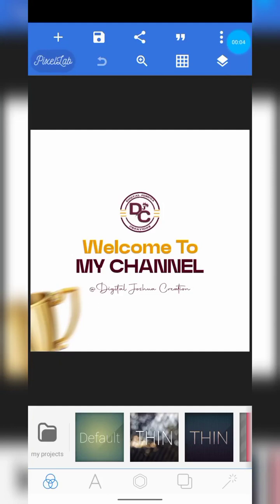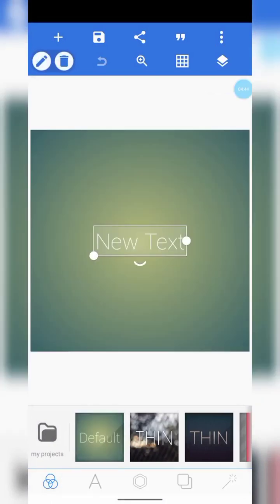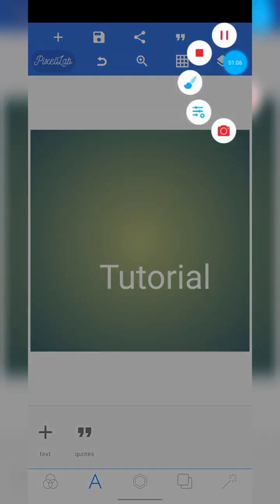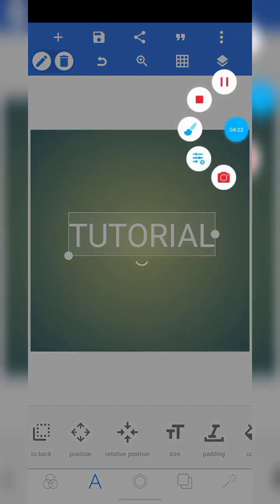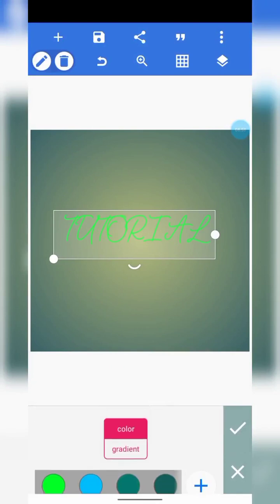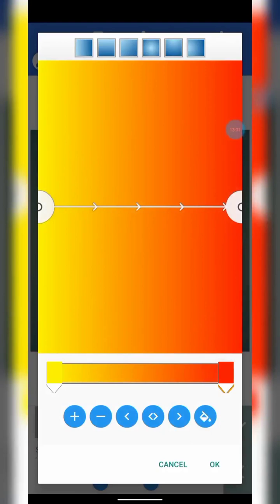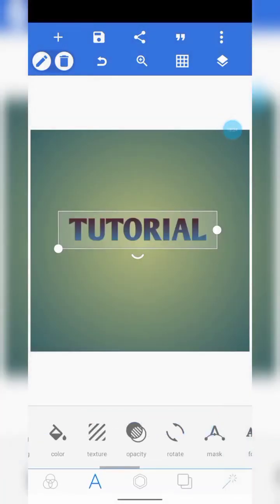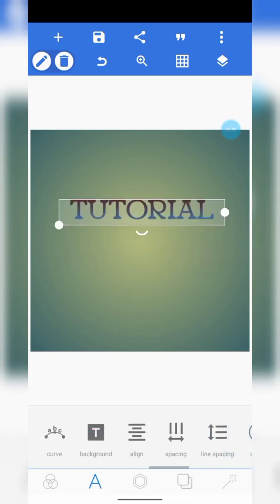COMPLETE BEGINNERS GUIDE TO PIXELLAB 2024 | PART 1🪄🌱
In this video I'll show you everything you necessarily need to know about the Pixellab application and I'll show you practically how to use this tools and functions to create something unique and unbelievable ✨😱

So if you're new to my channel pls do well to hit the Subscribe button, don't forget to like this video and also turn on your notification bell 🔔 so you won't miss out whenever I drop a new tutorial like this, Thanks🥰